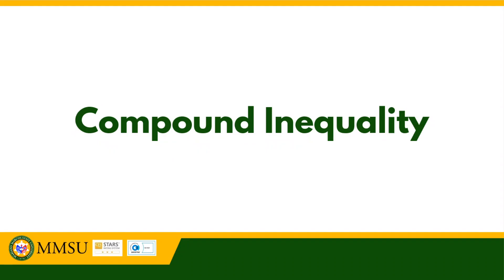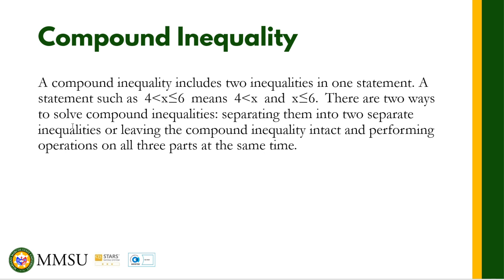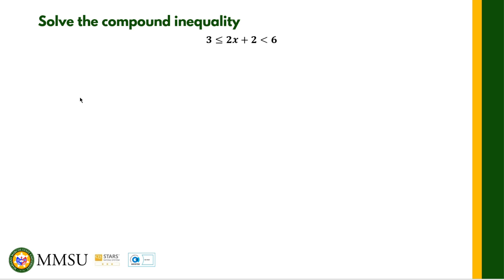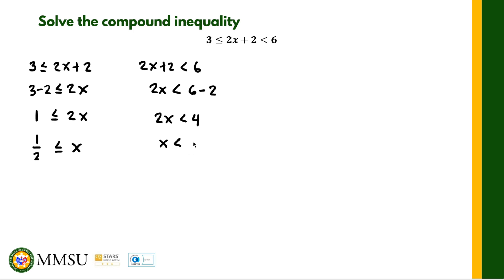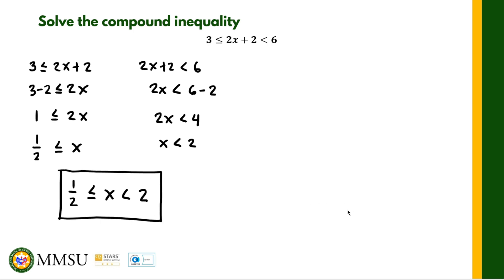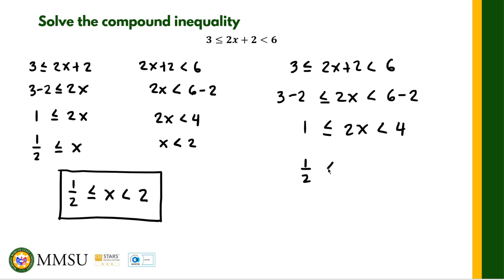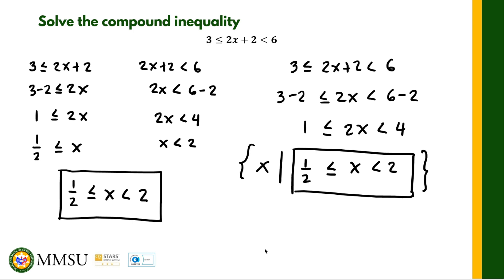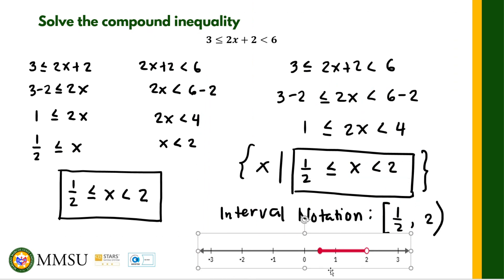Compound Inequality | Solving Inequality in One Variable | Precalculus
A compound inequality includes two inequalities in one statement. A statement such as  4 is less than x is less than or equal to 6  means  4 is less than x  and  x is less than or equal to 6.  There are two ways to solve compound inequalities: separating them into two separate inequalities or leaving the compound inequality intact and performing operations on all three parts at the same time.